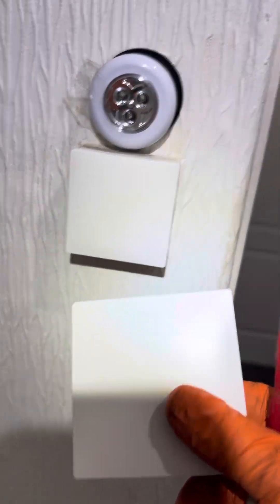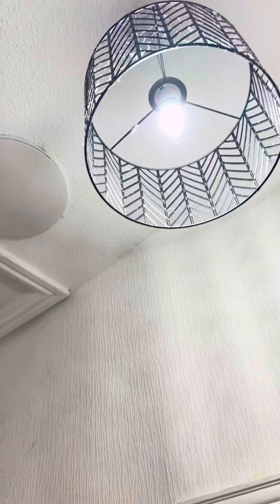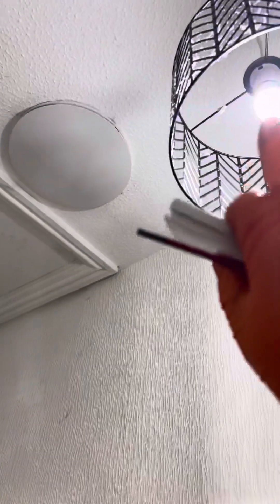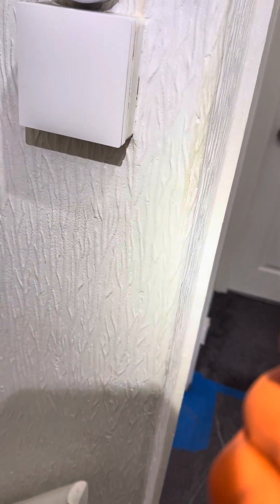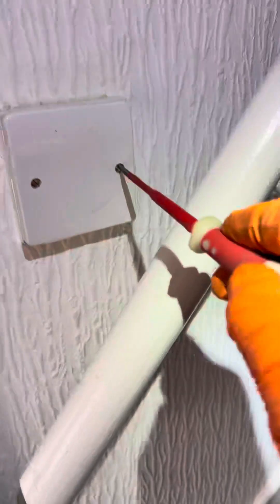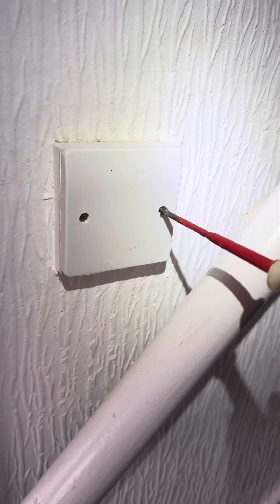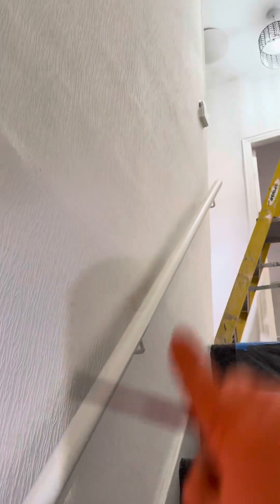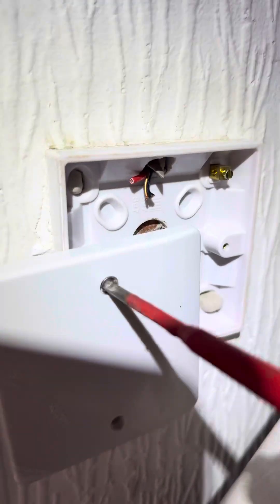How to make a 2way lighting circuit without extra wires.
I’m all about solutions.

If like this customer you need or want a 2way or 3way lighting circuit without having to chase wires into the wall then the ENER-J components are just the job.